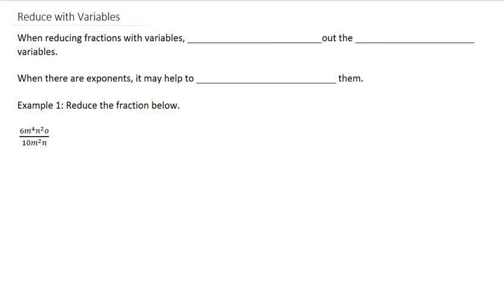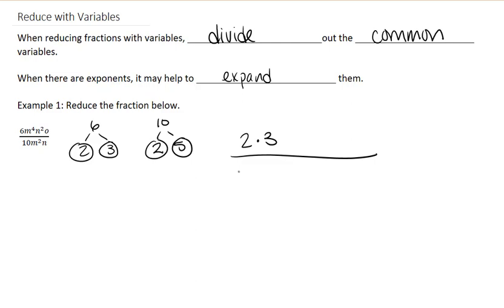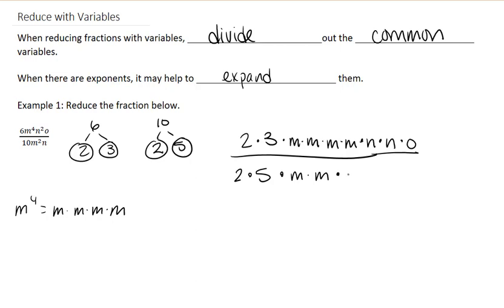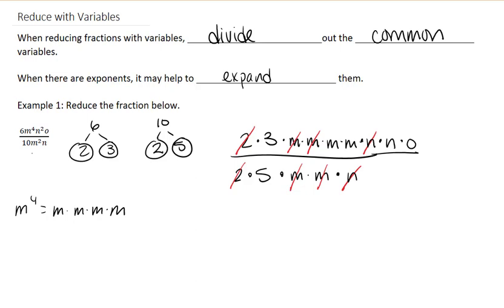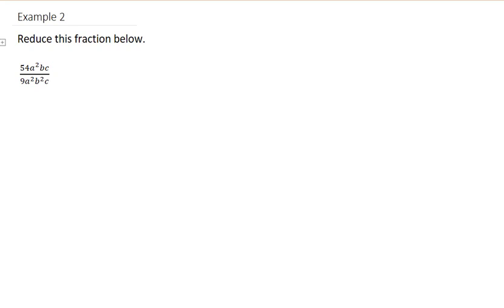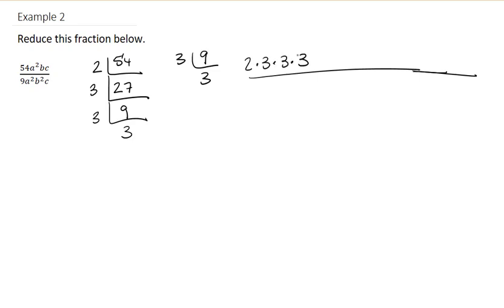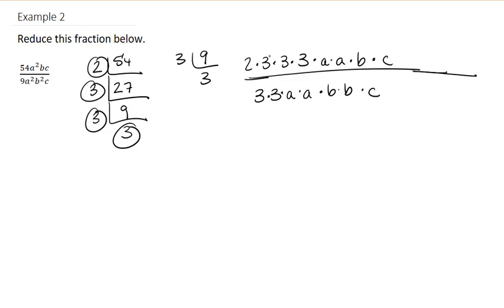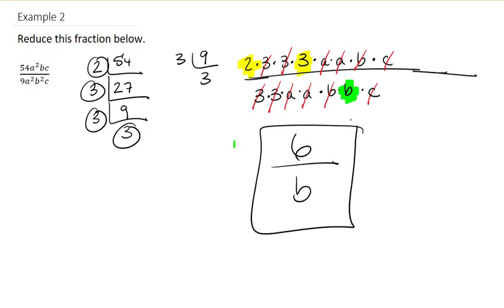Technology MAP 117 Reduce with Variables